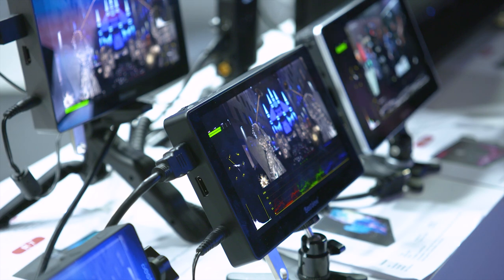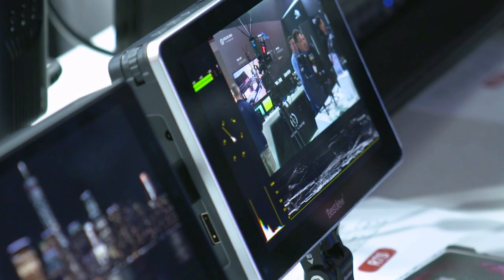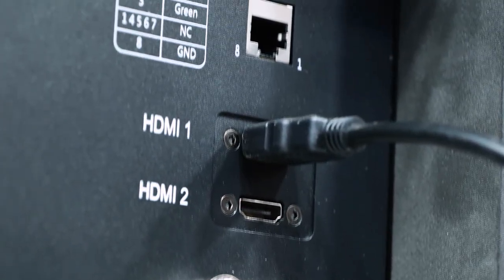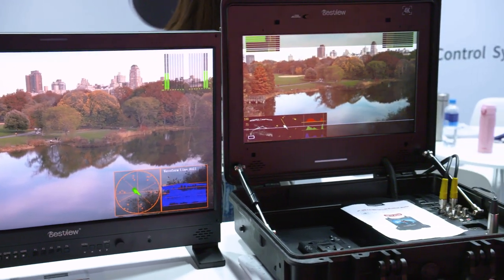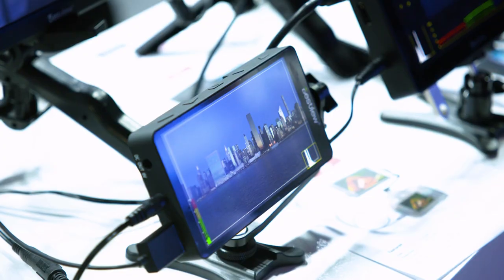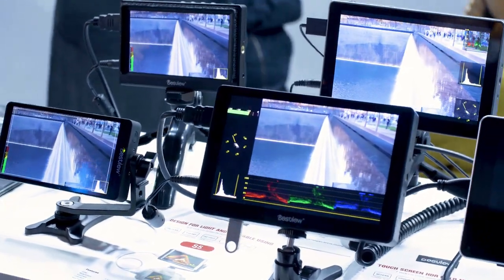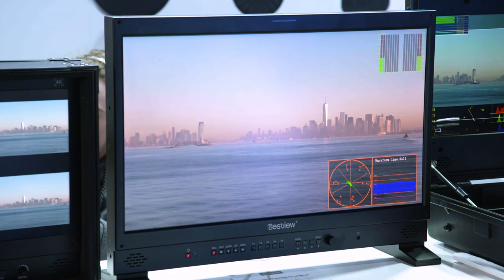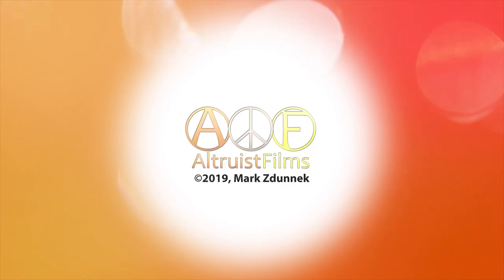The new Products of Desview (IBC 2019)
A short overview of the new monitors of Desview